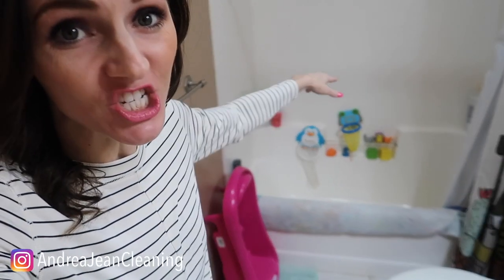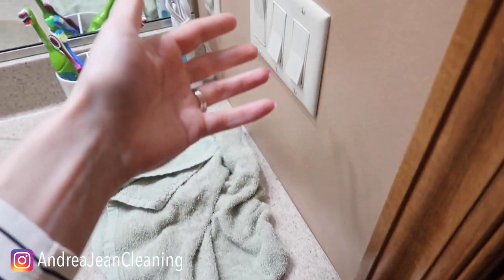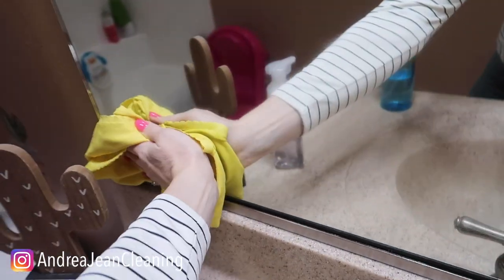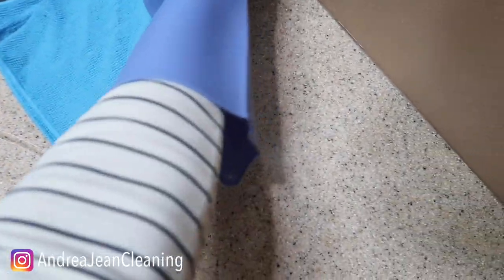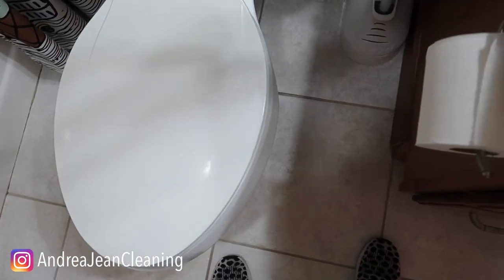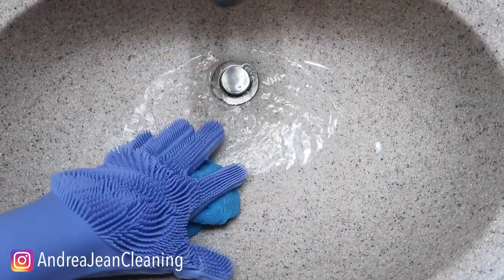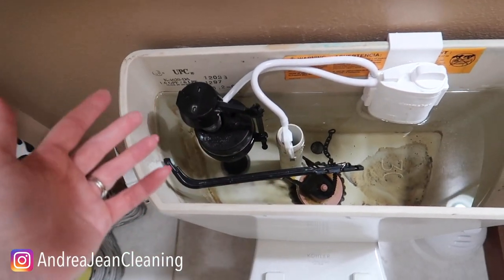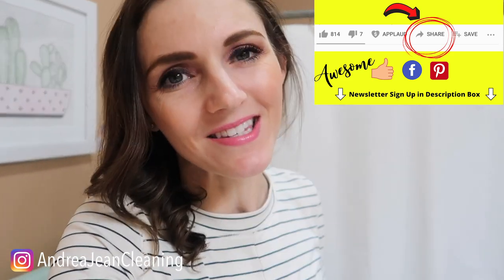How to Clean your ENTIRE BATHROOM in 8 Minutes + Genius TOILET CLEANING HACK!! | Andrea Jean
Microfiber Cloths
Steam Mop Scented Discs

8 Oz Empty Plastic Spray Bottles